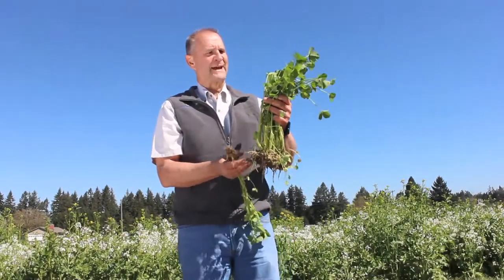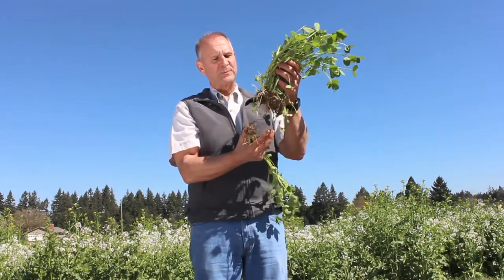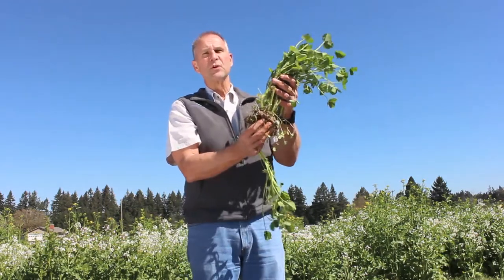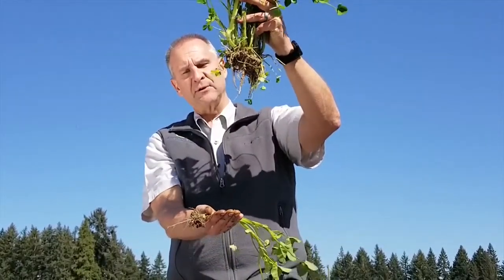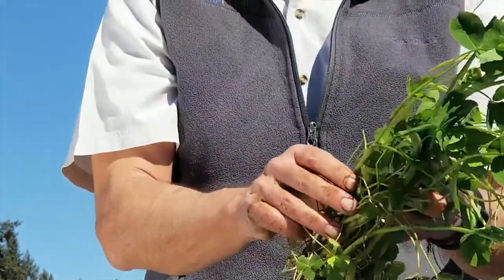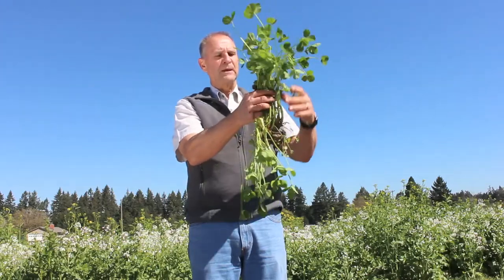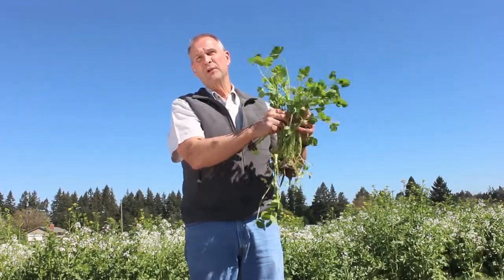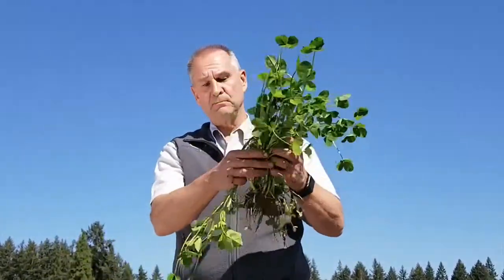FIXatioN Clover - Cover Crop Basics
Join Don Baune, Agronomist at GO Seed, as he shares information about FIXatioN Balansa Clover and why it is a top Cover Crop choice.